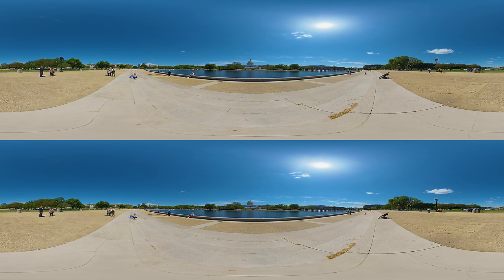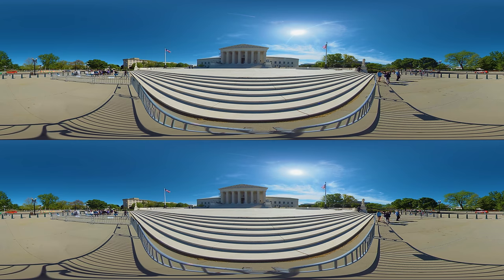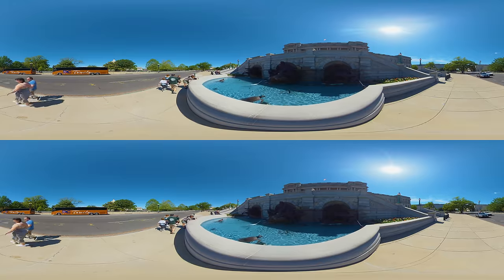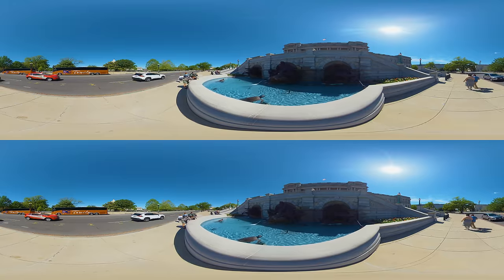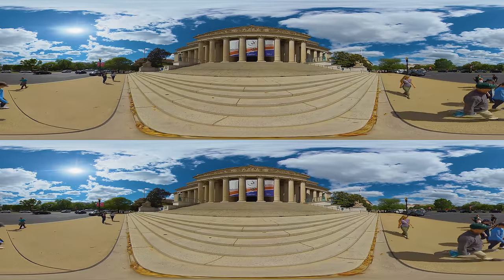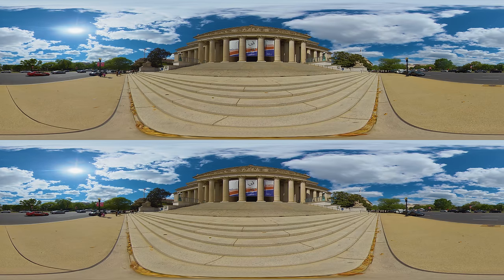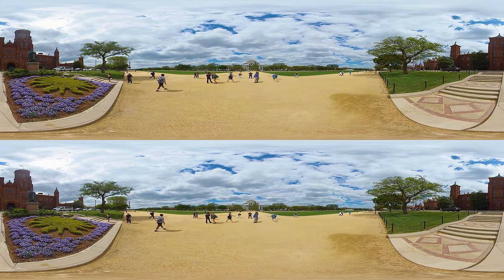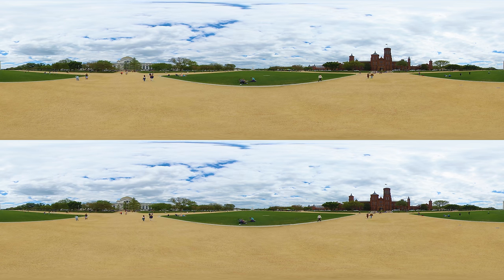VR Tour of Washington DC, USA (short) - Virtual City Trip - 360 8K 3D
Discover Washington, D.C., the capital of the United States.  Highlights include the Capitol, White House, Washington Monument, Lincoln Memorial and much more!